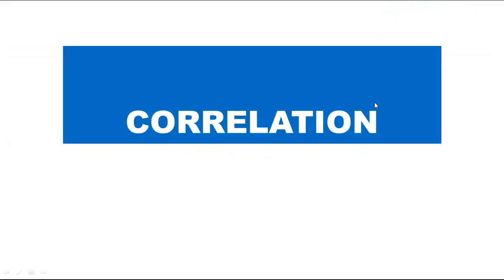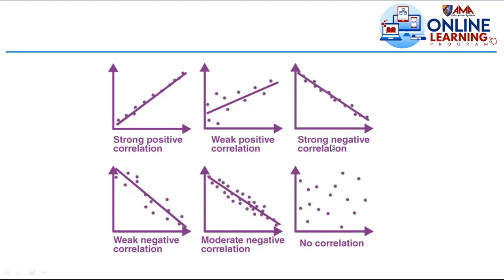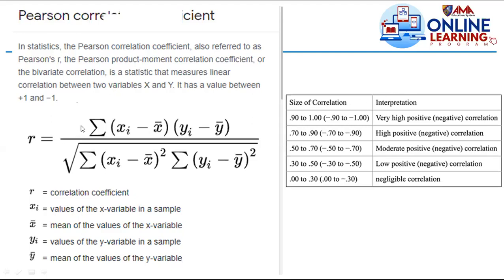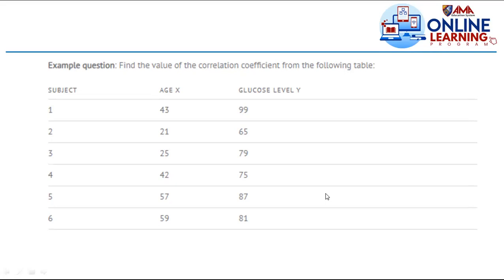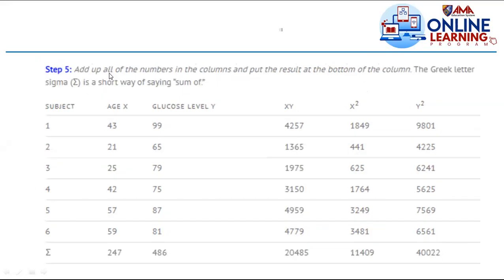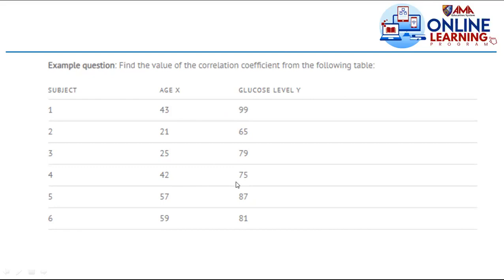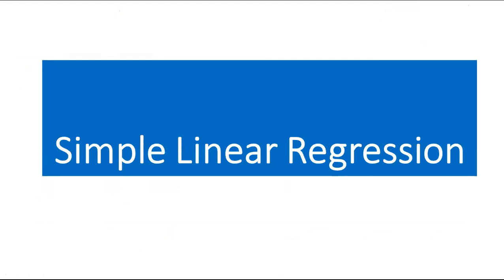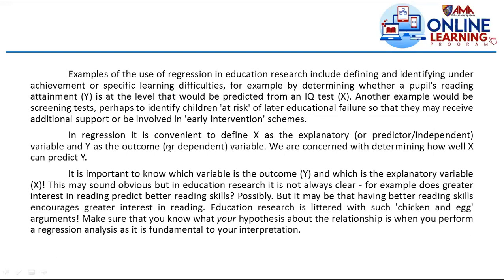Mathematics in the Modern World - Linear Regression and Correlation (Part 1)